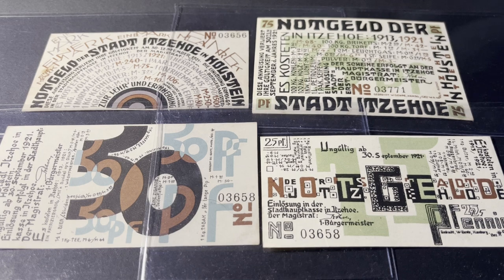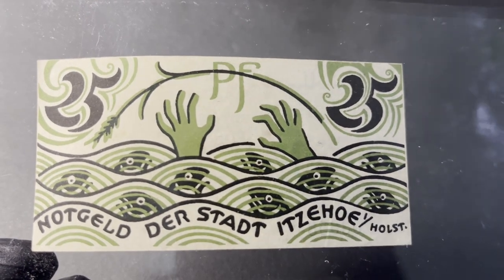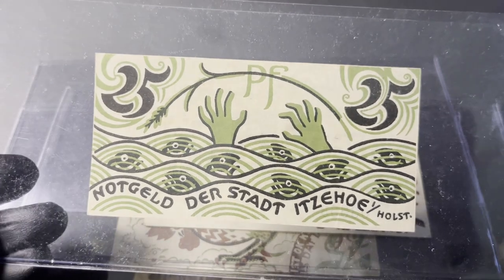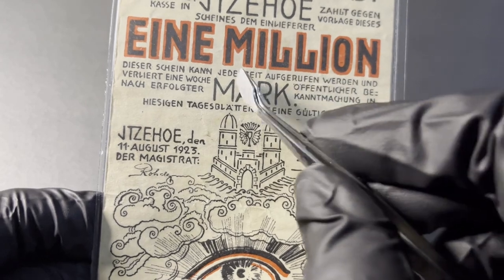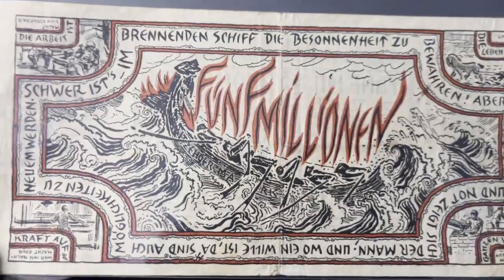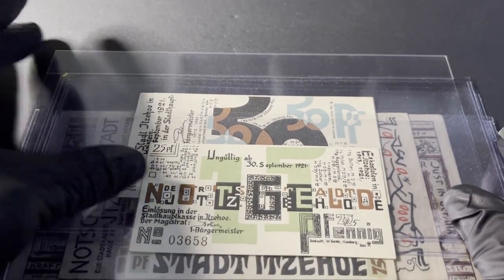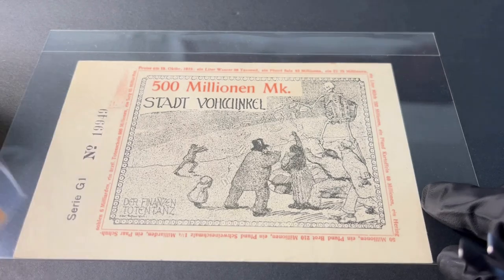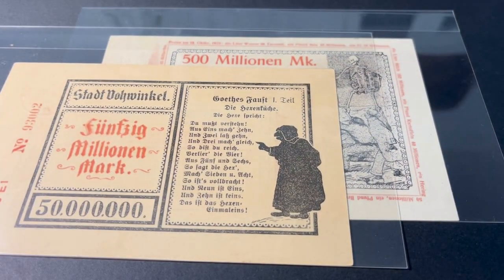Episode 195: Hidden Meaning | Wenzel Hablik | City of Itzehoe & Vohwinkel Notgelds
Itzehoe Notgelds and Hyperinflation banknotes designed by German Expressionist Wenzel Hablik (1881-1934) with Art Deco typography and underlying social/economic theme.

Set of 4 Itzehoe Notgelds from 1921 with theme of "Necessity knows no law or command."
25pf: "hands reaching out of water."
50pf: "town topographic map."
75pf: "hen laying egg."
1mark: "outdoor squatter."

Itzehoe 1M mark 1923: "Bleeding Eye of Providence." Is there hope?
Itzehoe 5M mark 1923: "Burning Ship in Storm." Is there a way out?

Vohwinkel 50M mark 1923: Witches' rhymed poem "one-times-one" adapted from Goethe's tragic play (Faust Part I).
Vohwinkel 500M mark 1923: "Death Dance of Finance" (Der Finanzen Totentanz).

00:00 Wenzel Hablik
09:06 Stadt Itzehoe
16:45 Vohwinkel